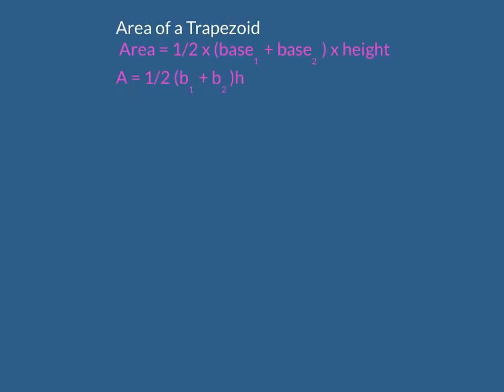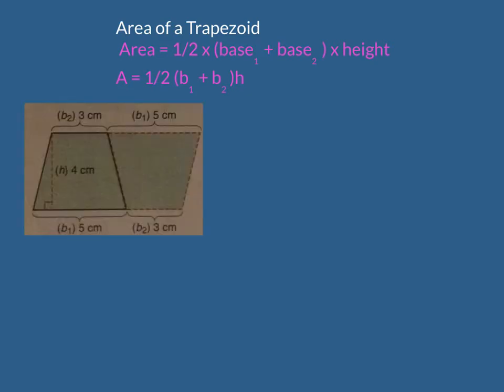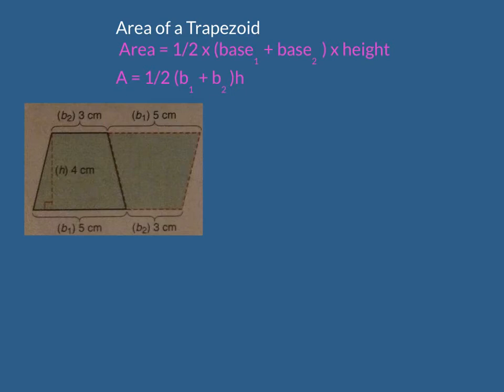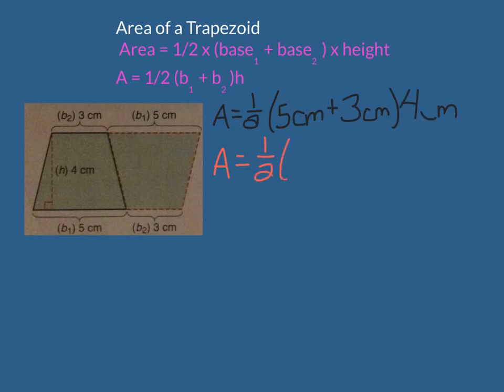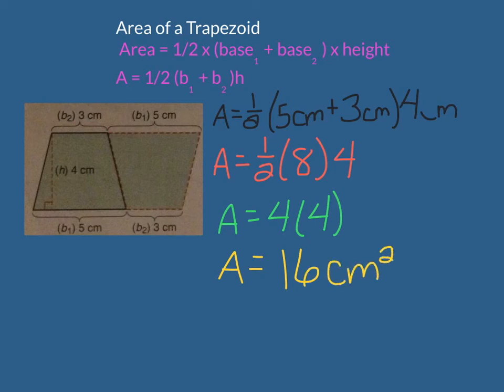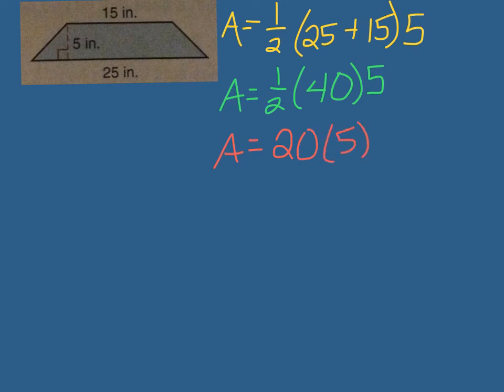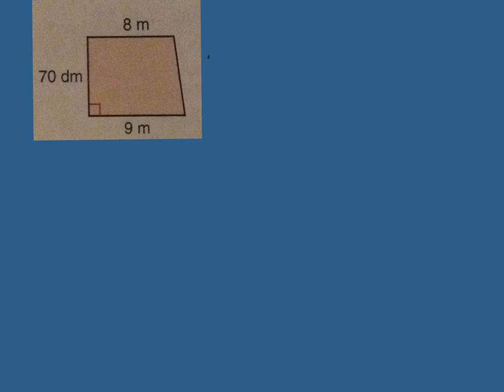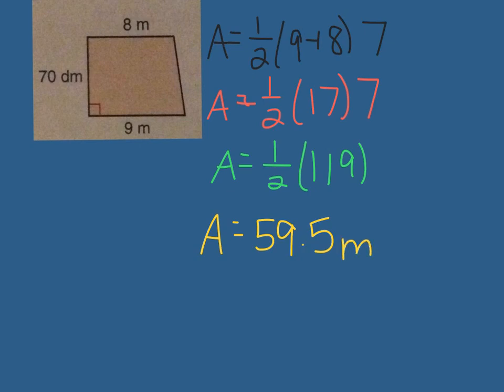13-11 Area of Trapezoids